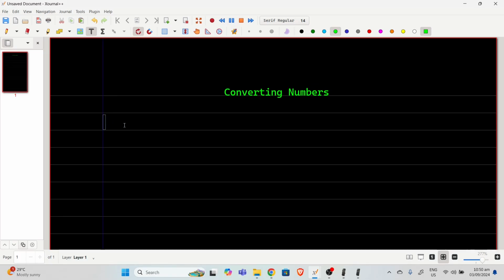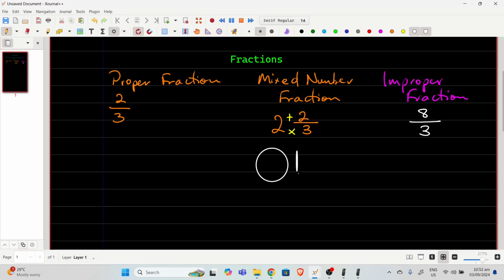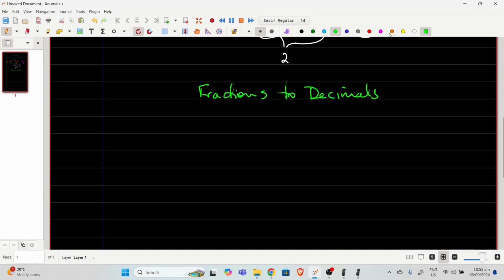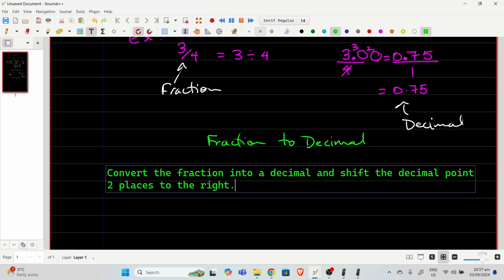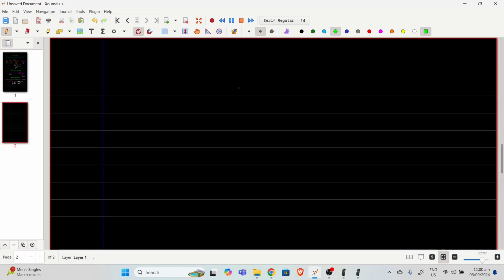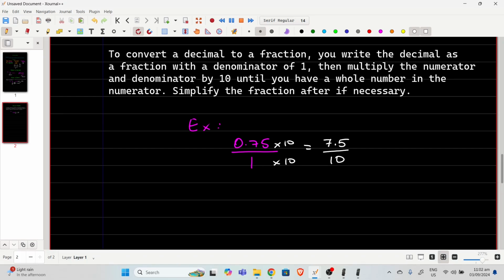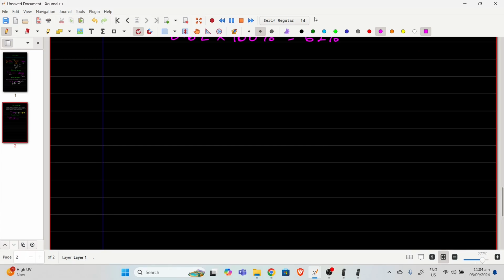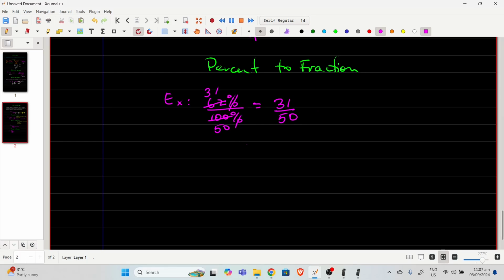CSEC Mathematics: Lesson 005 - Fractions, Percents, and Decimals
This video will explain how to convert among fractions, percents, and decimals.